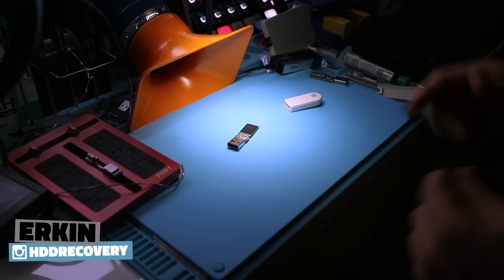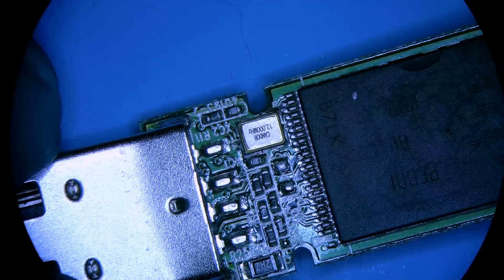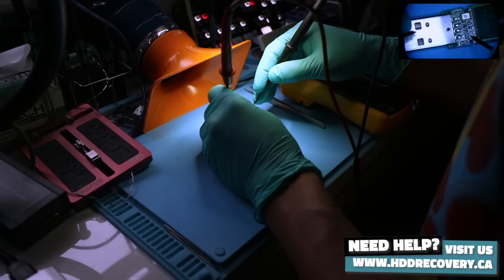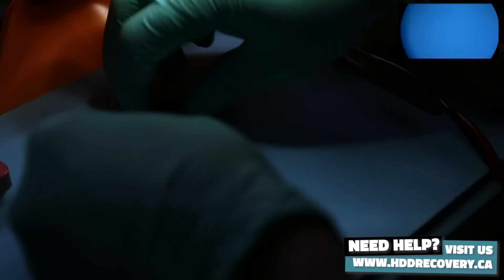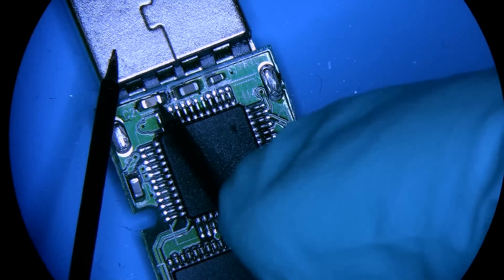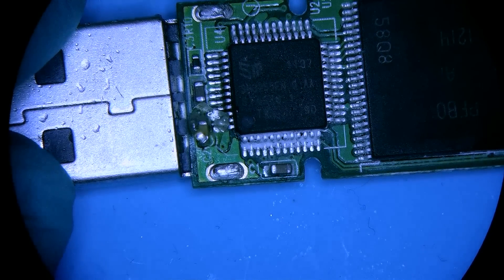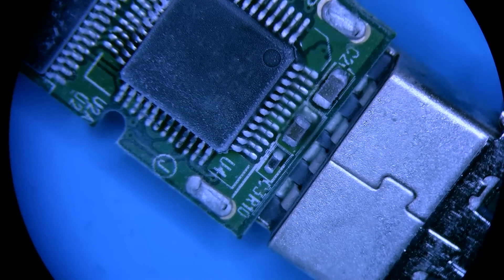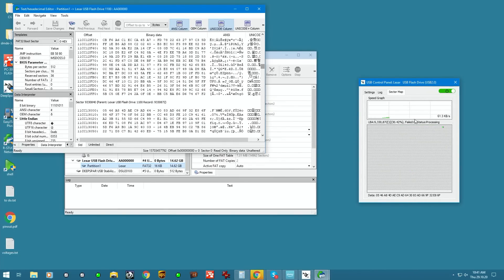bent flash drive gets warm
This flash drive was sent in for data recovery. During the initial inspection, we've determined that the connector, although bent, was making all the connection it needed. Further testing showed that the unit had a capacitor that was short to ground and as a result, the device was getting warm when the current passed through it. The solution was found, and the device was brought back to life with 100% recovery.

and send your drive boxed with bubble wrap to this address:

391 Bank St, Suite 201
Ottawa, ON
K2P 1Y3
Canada

Updated 2020 my gear for soldering:
Quick pogo pin adapter for eepROM